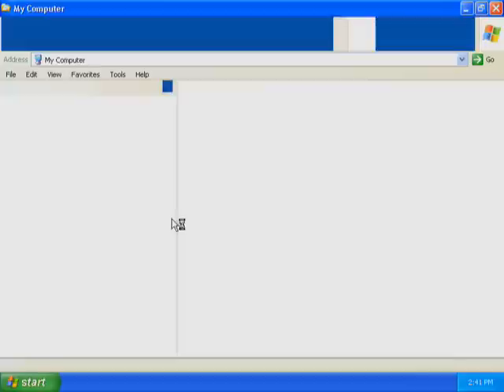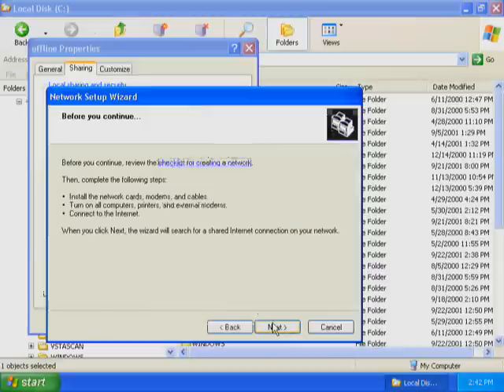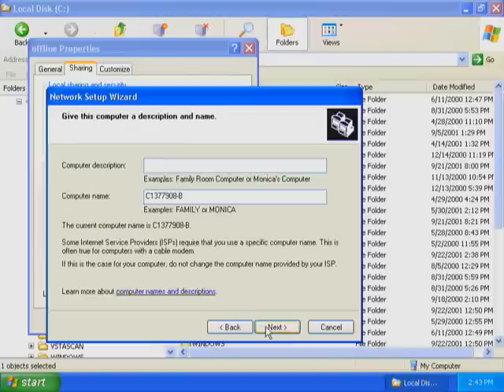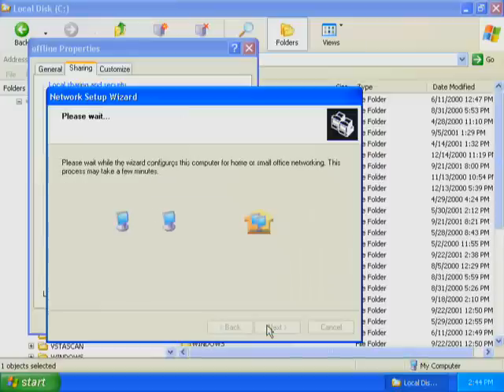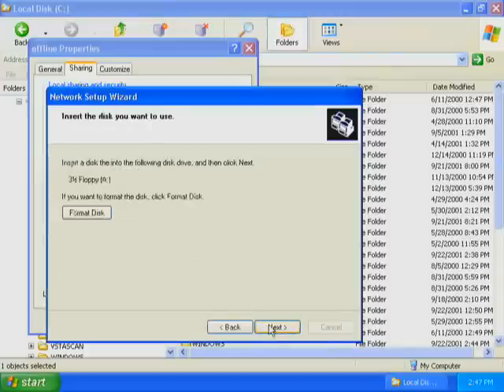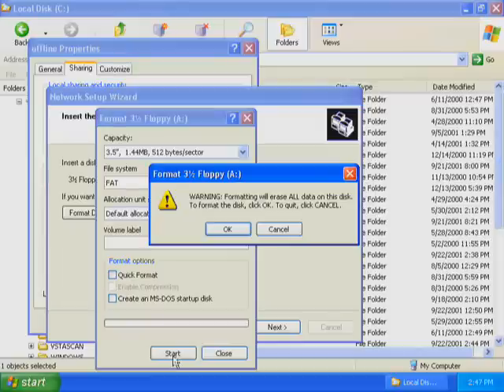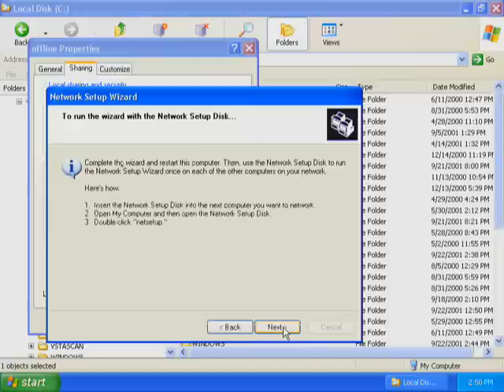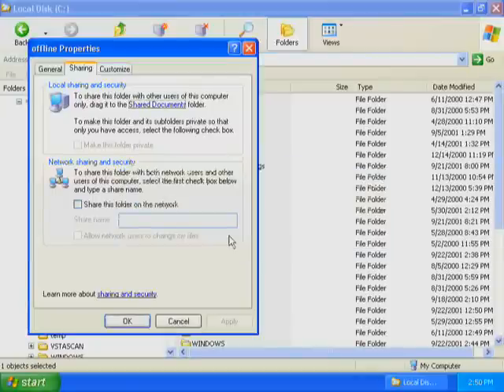MCP 1 Network Setup Wizard